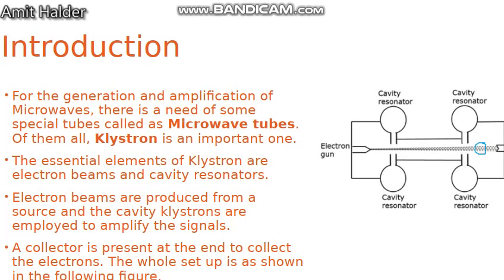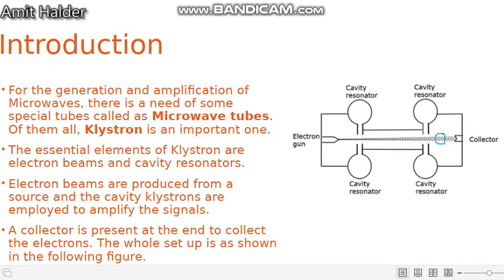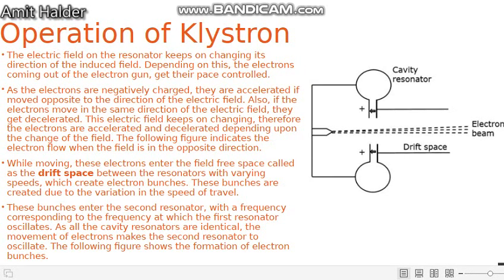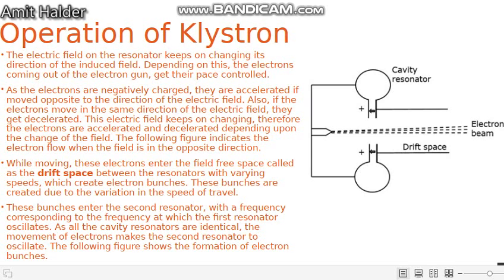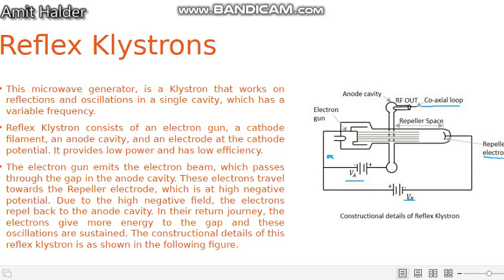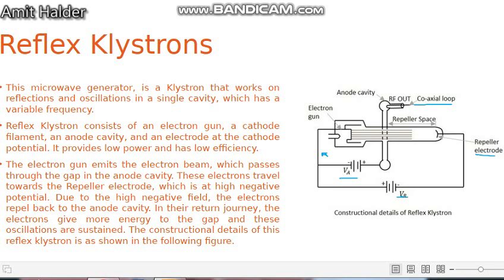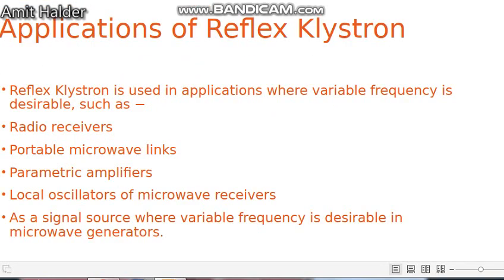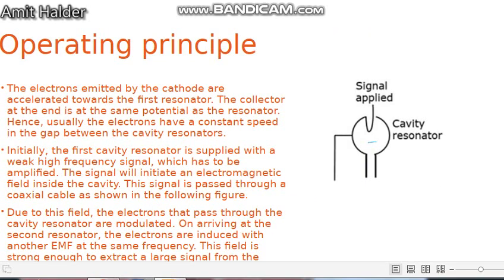Cavity and Reflex Klystrons